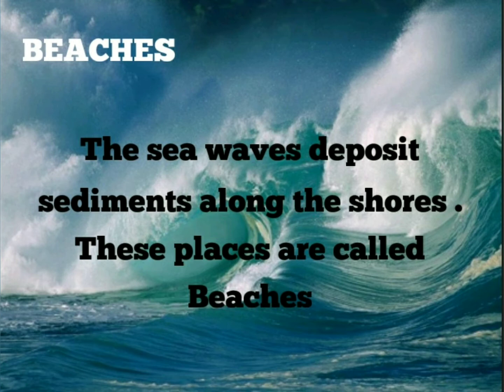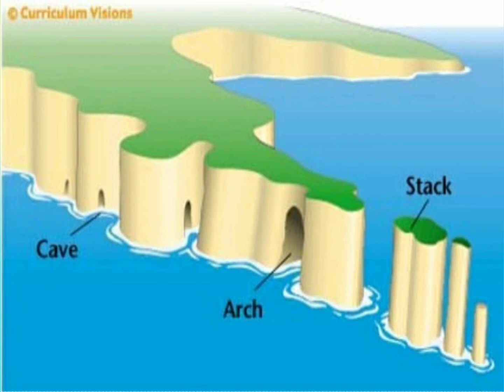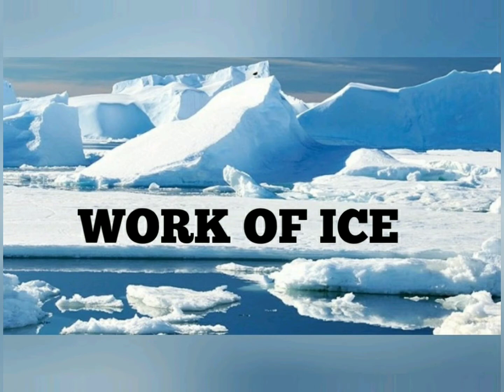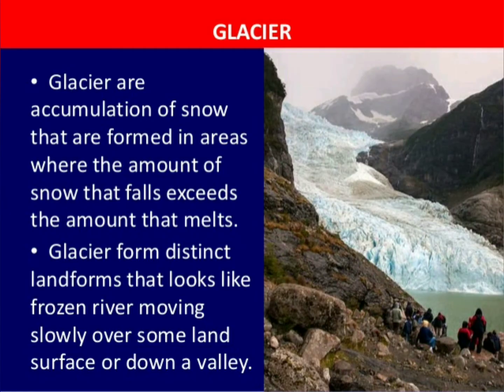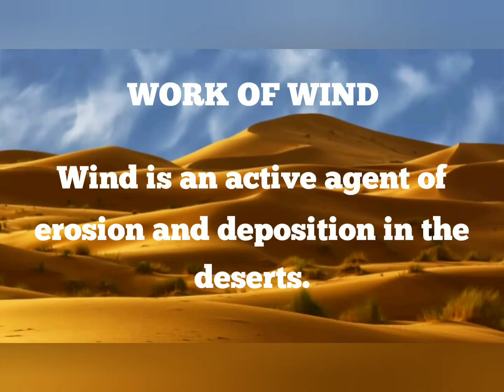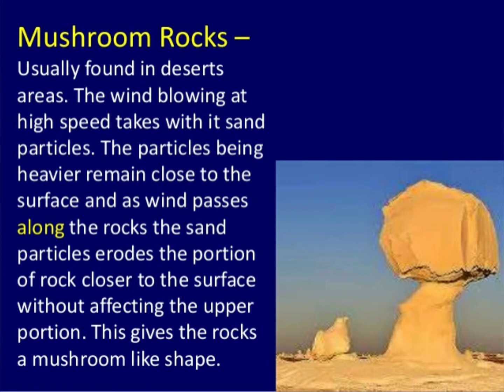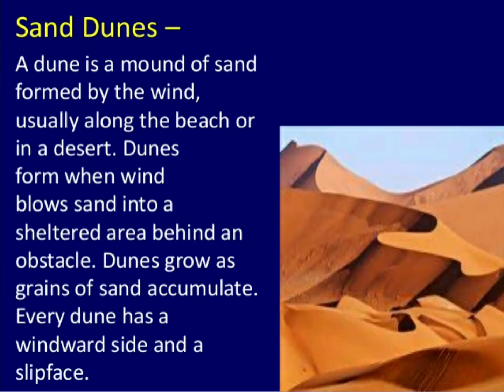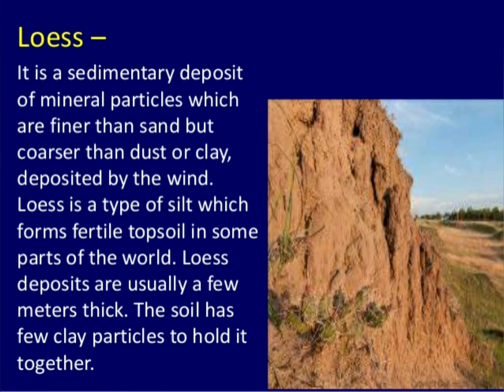Class vii Geography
Major landforms. Sea waves, ice and wind